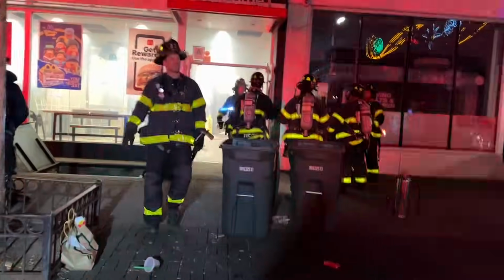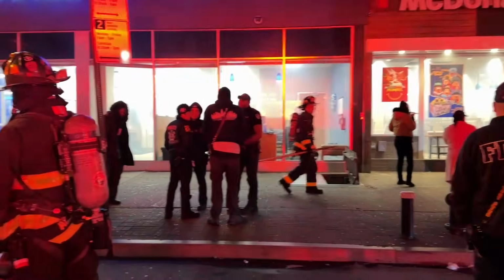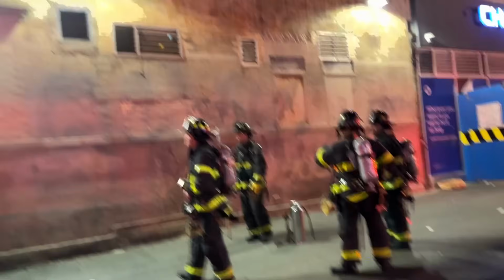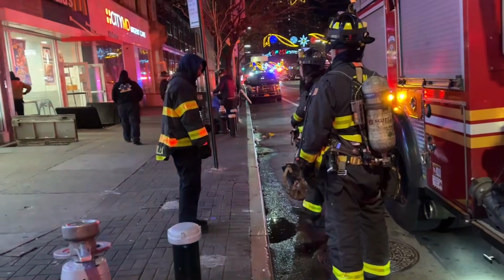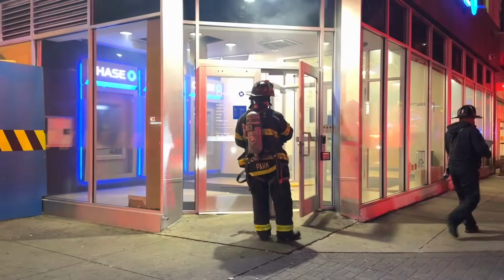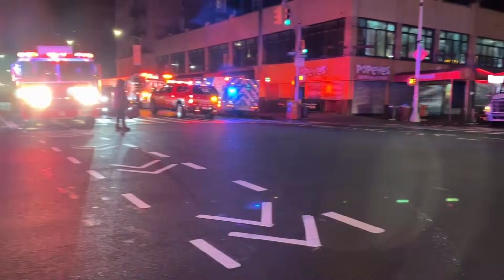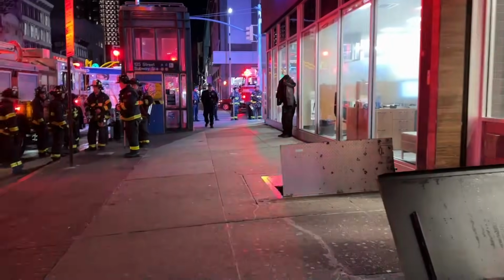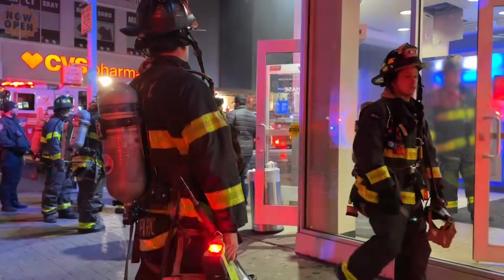FDNY BOX 1474 ~ FDNY ON SCENE OF A MODERATE SMOKE CONDITION IN 3 BUSINESS ON 125TH STREET IN HARLEM.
HERE YOU WILL SEE THE FDNY ON SCENE OF A MODERATE SMOKE CONDITION IN MULTIPLE BUSINESS ON WEST 125TH STREET IN THE HARLEM AREA OF MANHATTAN IN NEW YORK.